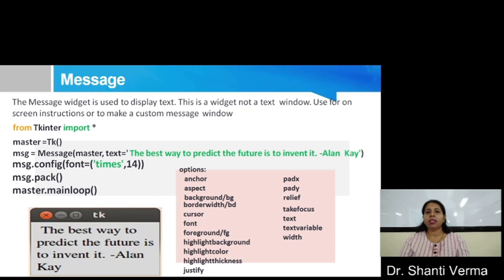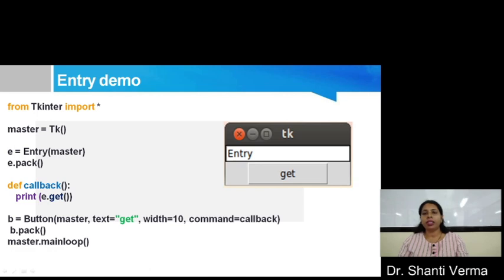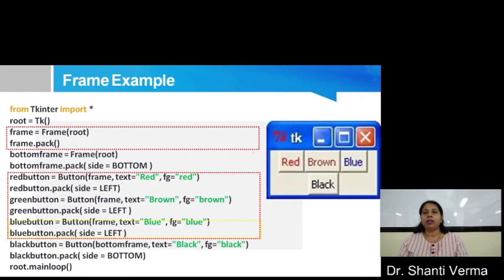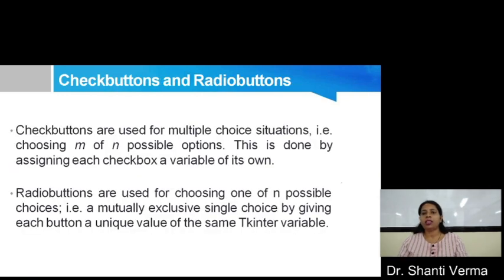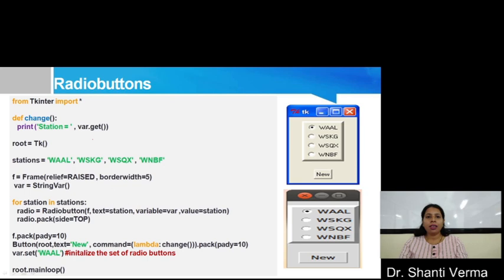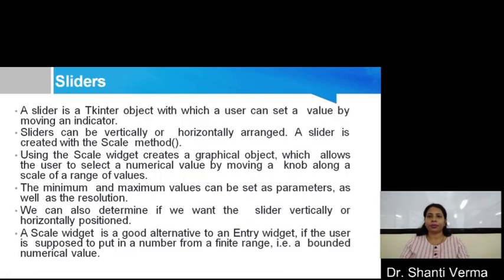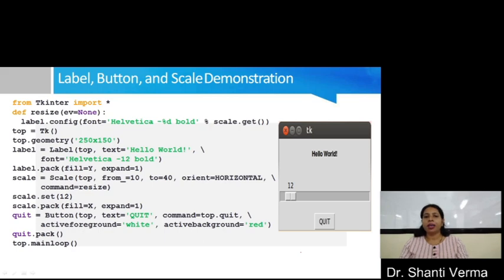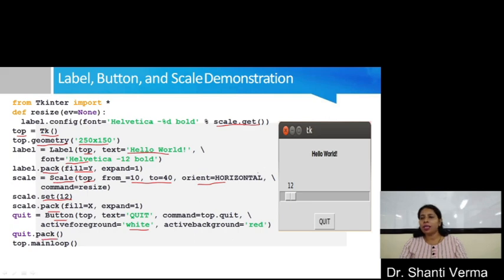GUI Programming in Python- Part 2